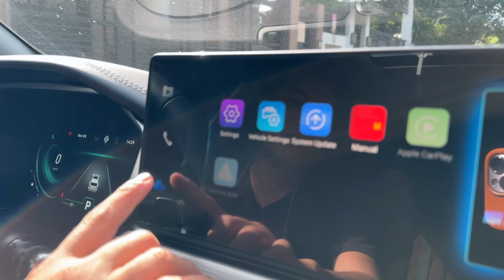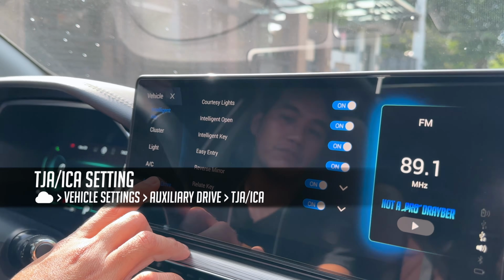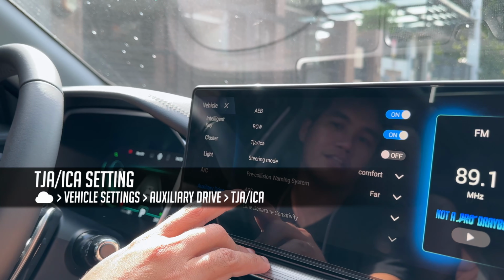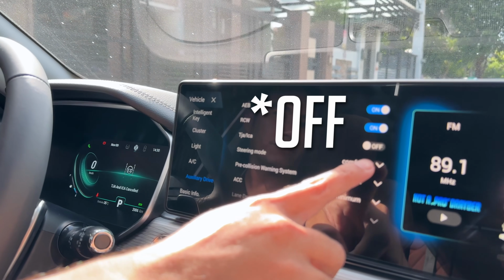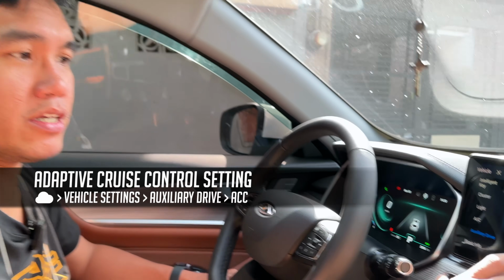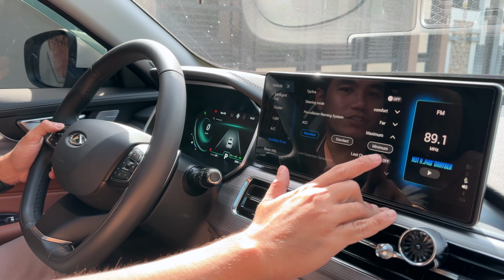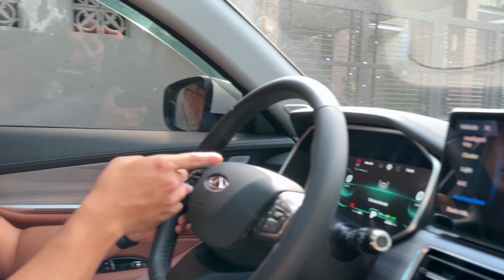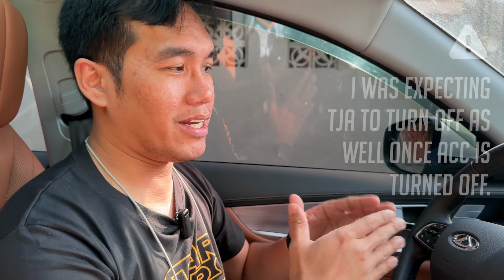Adaptive Cruise Control and Traffic Jam Assist (Chery Tiggo 8 Pro 1.6T 2022)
Just sharing the Adaptive Cruise Control and Traffic Jam Assist features of the Tiggo 8 Pro 1.6T. This is another feature that got me hooked to buy this car as I always wanted to experience Cruise Control. I'm not a pro at cruise control, but I hope this video will help others like me who is new to this feature.

We'll be explaining what the buttons found on the left side of the steering wheel do in relation to the ACC and how you would control the ACC using the Clearance button, the buttons to increase or decrease the Active Speed Limit, Cancel button and even the Traffic Jam Assist Button.

I also found some inconsistencies with the way the settings for the ACC work - the Last Choice toggle doesn't seem to align with what I'm used to when seeing a toggle that remembers a user's preference.

Chapters:
0:00 Intro
0:35 Bottom Row Buttons
0:56 Top Row Buttons
1:04 Increase / Decrease Speed
1:27 Turning On ACC
1:51 Turning On TJA / ICA
2:32 Clearance Button
3:23 Cancel Button
3:46 Turning Off ACC
4:05 Turning On TJA Directly
4:26 ACC: Driving
4:42 ACC: Clearance
5:04 ACC: Changing Active Speed Limit
6:00 ACC: Deactivating by braking
6:30 TJA: Driving
6:41 TJA: Activating
7:08 TJA: Deactivating by Cancel Button
7:27 TJA: Turning Off
7:37 TJA: Turning On Directly
8:03 TJA: Resuming from idle
8:30 TJA: Resume Button
8:43 TJA: Lane Assist Trait
9:17 TJA: Braking behavior
9:38 Setting: TJA/ICA
10:11 Setting: ACC
11:38 Turning Off ACC from TJA/ICA